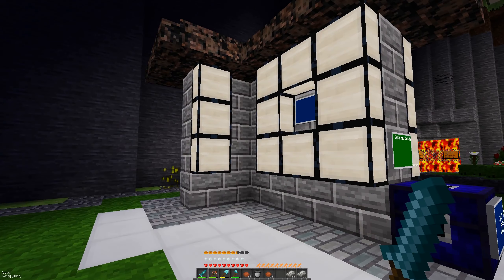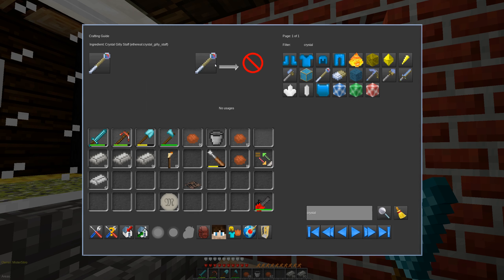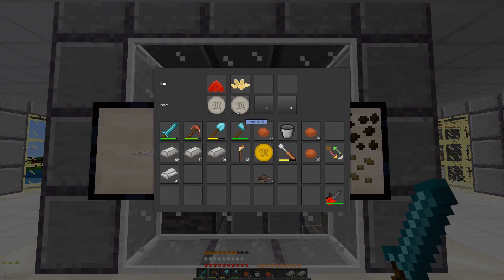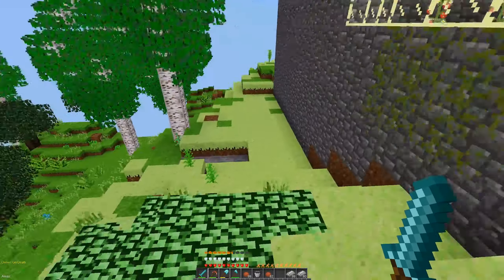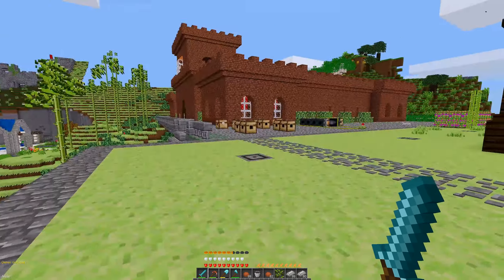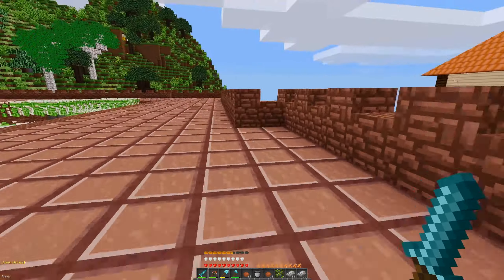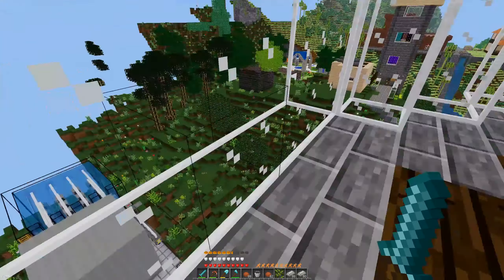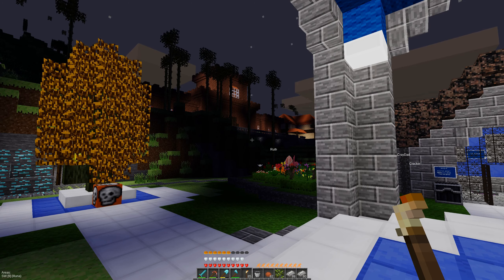South-West | Illuna TechEth 14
In this episode I'm exploring the South-West 'spawn village' I think that's that it is. You can visit it from the teleport portal at spawn, of course you already know that if you've watched the video.